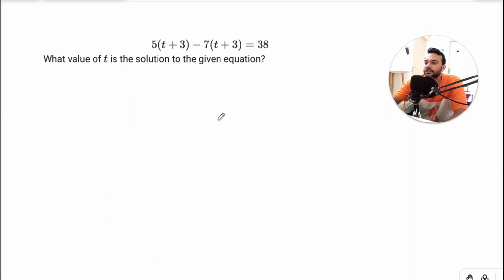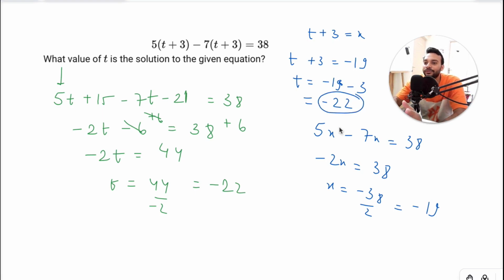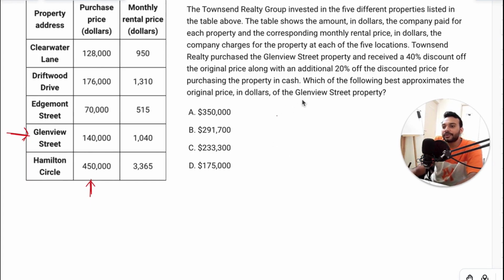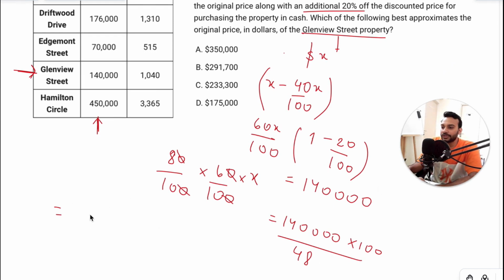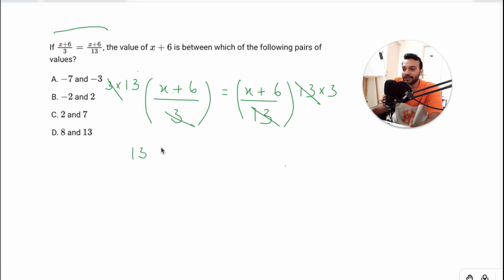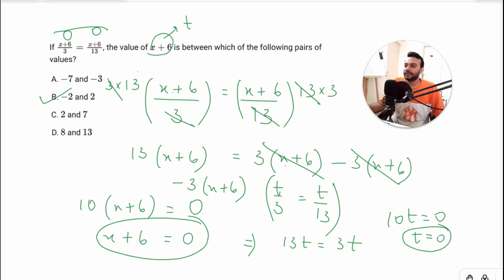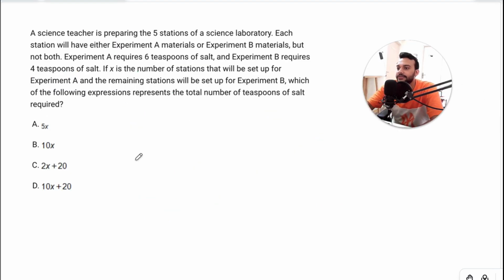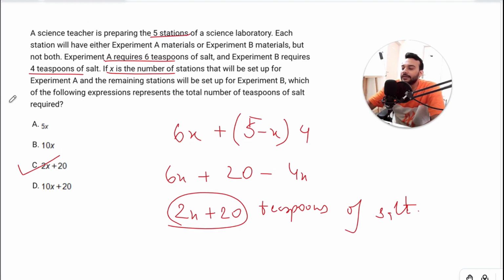Digital SAT Algebra Linear Equations | Hard part 2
Must try Hard difficulty questions! Hard level problem solving practice for Linear Equations In One Variable as part of Digital SAT Math Algebra section.

0:00 Intro
0:31 First Question
2:36 Second Question
6:10 Third Question
8:41 Fourth question
10:20 Fifth Question

*Welcome to EudretiX - Where We Make Your HighSchool Life Simple | Your Ultimate SAT Math Prep Destination!*

We do test prep. for:
SAT Math
GCSE Maths
GCSE Physics
AP Physics (1, 2 and C)
AP Calculus AB and BC
A Level Physics and Maths

Are you ready to ace the SAT Math section and boost your college admissions chances? You've come to the right place! Our channel is dedicated to providing you with comprehensive SAT Math preparation to help you achieve your best score.

What We Offer:
🔹 *In-Depth Tutorials:* Step-by-step explanations of key math concepts and problem-solving strategies.
🔹 *Practice Problems:* Challenging questions with detailed solutions to reinforce your understanding.
🔹 *Test-Taking Tips:* Expert advice on how to approach the SAT Math section and manage your time effectively.
🔹 *Study Plans:* Tailored study guides and tips to keep you on track and maximize your preparation.

Our videos are crafted to help students of all levels, from beginners to advanced, build confidence and excel on test day.

Become part of our growing community of motivated students and educators! Share your progress, ask questions, and get support from others on the same journey.